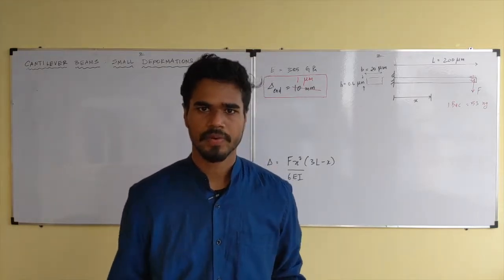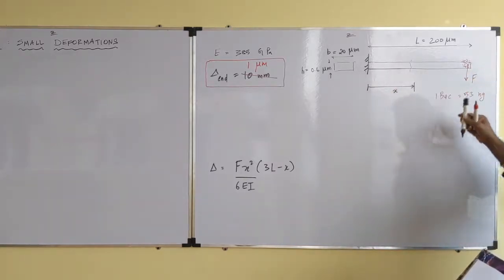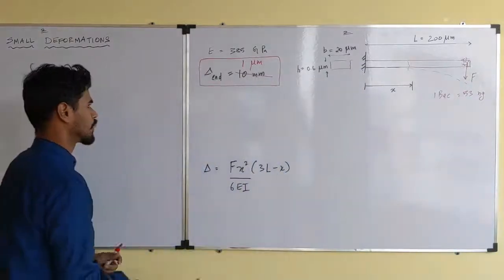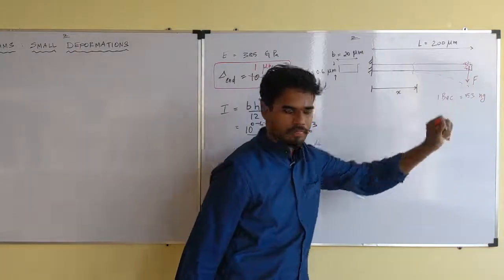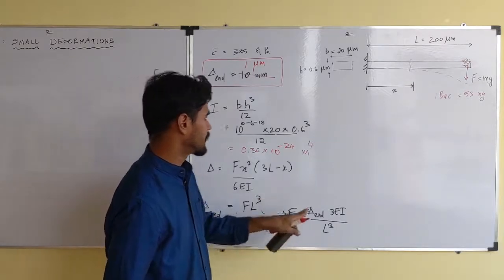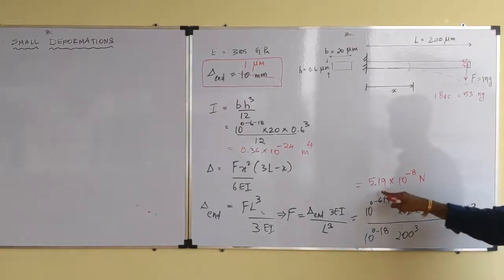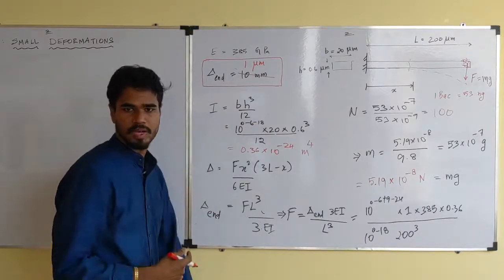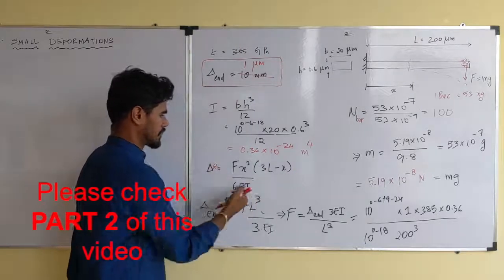How to weigh bacteria ? | Analysis of a Micro-Cantilever Beam - PART 1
In this video, Dr. J analyzes beam deflection due to bacterial weight in a micro-cantlilever beam.

Example problem is from reference 2 below.

References:
1. YC Fung,  Biomechanics: Mechanical Properties of Living Tissues
2. Sundararajan VM, Principles of Biomedical Engineering

The channel Kalams and Krishnans (inspired by and dedicated to two great teachers) is about understanding and solving health problems in general. Currently, the focus is on GATE 2020 exam.

If you like this channel please share it friends. Good luck and best wishes!